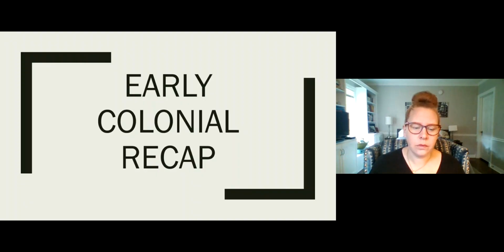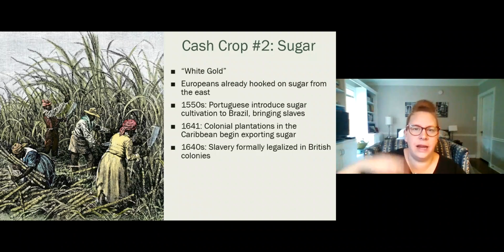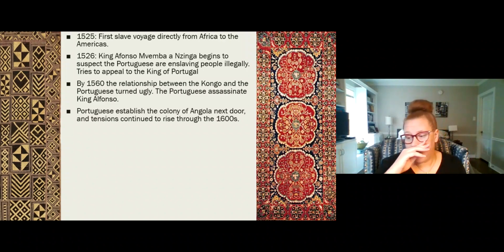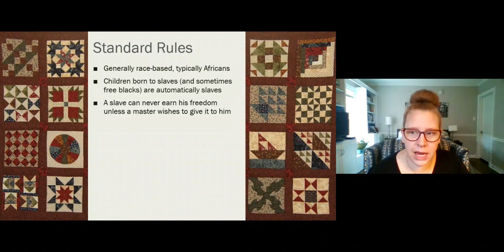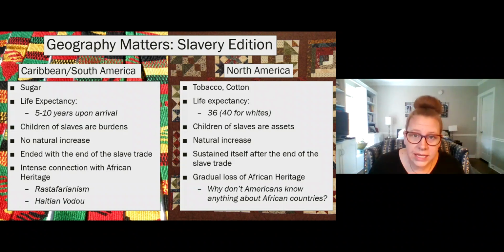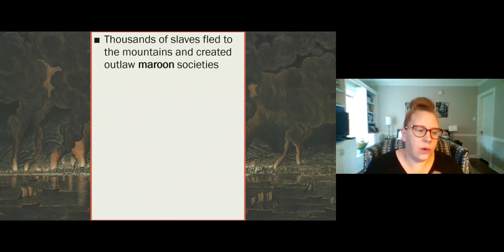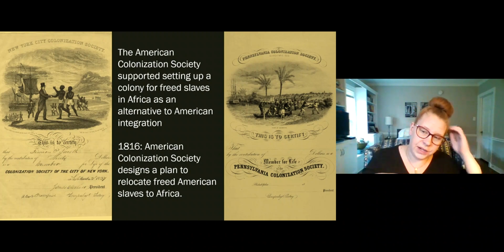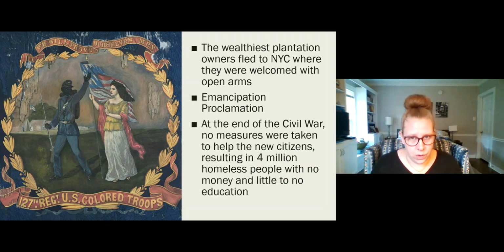Summer Geography Camp: Lecture 16, Malaria and Slavery